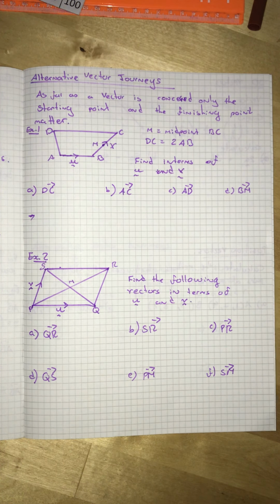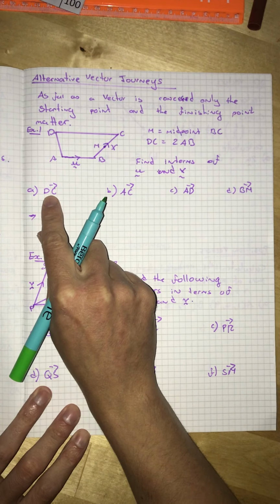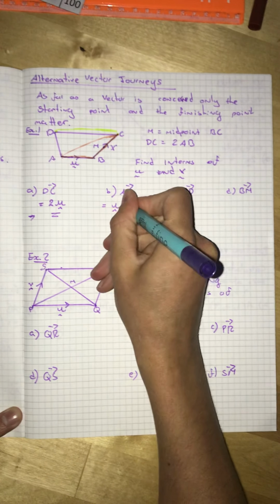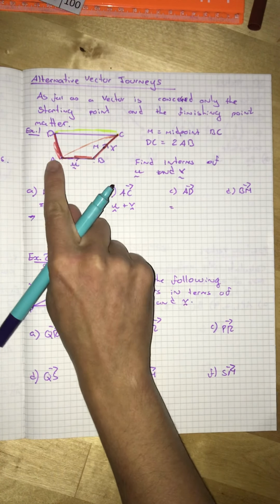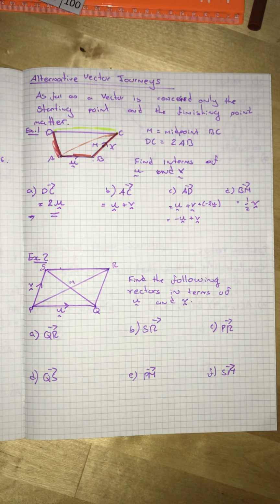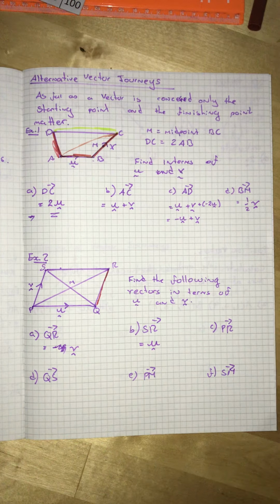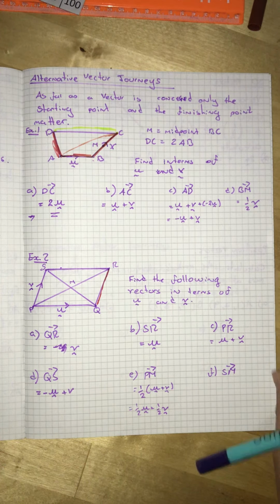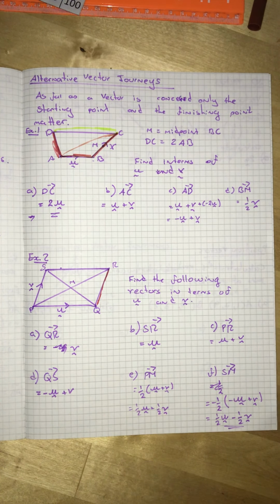Alternative Vector Jounreys